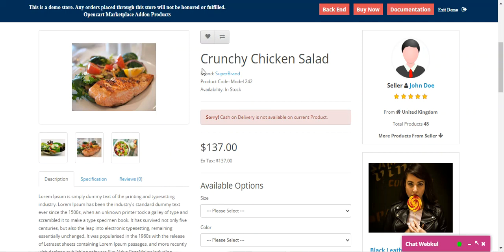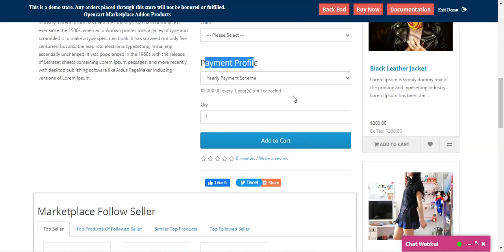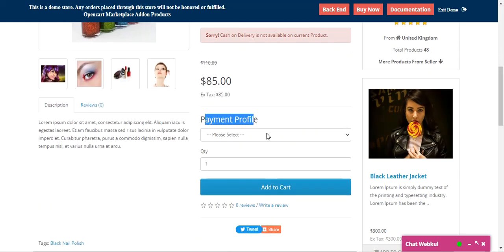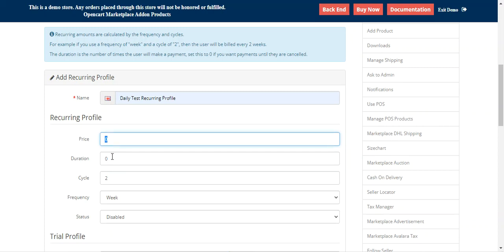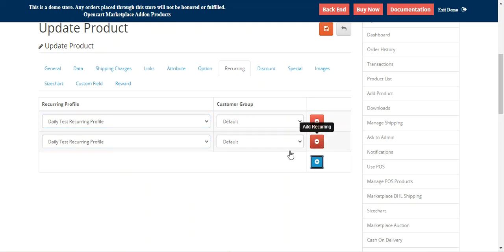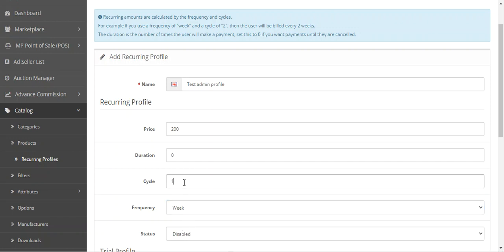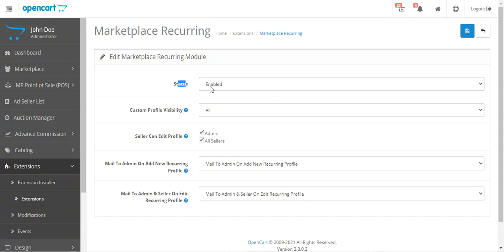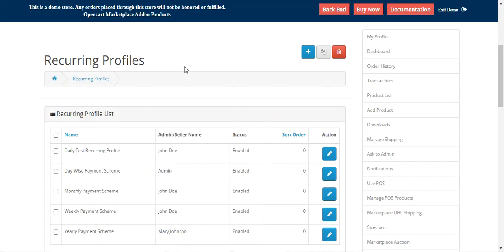OpenCart Marketplace Recurring Profile Plugin - Overview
Opencart Marketplace Recurring Profile is a Marketplace Add-on for Opencart. It allows the sellers to set up recurring profiles for their customers.

The sellers can use recurring profiles for products that need payments at regular intervals. Recurring profiles are useful for subscription and membership types of products.

It can also be used for setting up installment payment schemes. The recurring payments are available on a daily, weekly, monthly, semi-monthly, or yearly basis. The seller can create a recurring profile for their products from the front-end.

2. Raise a Ticket via our HelpDesk system